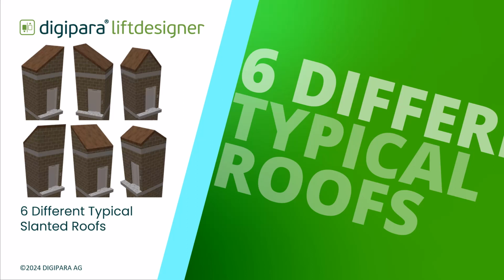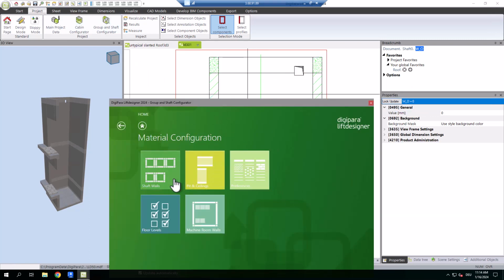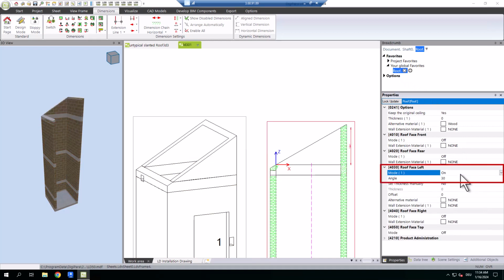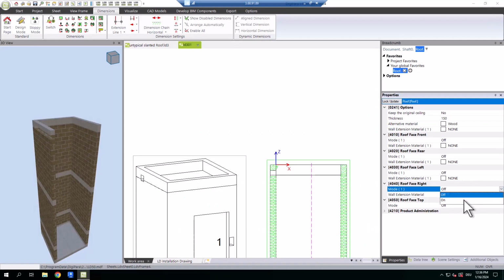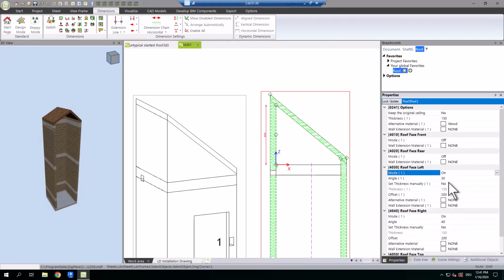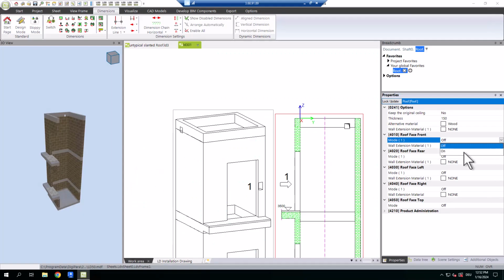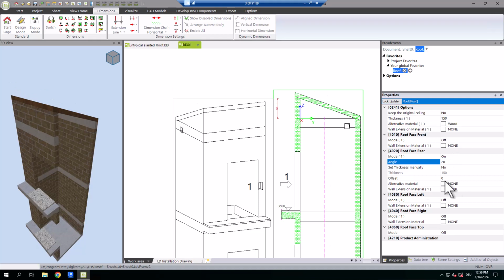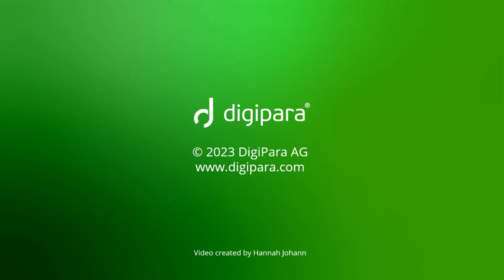SR2 6 different typical Slanted Roofs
Welcome to our tutorial for DigiPara Liftdesigner! In this video, I will show you how you can create 6 different typical slanted roofs with the brandnew feature.

▬▬▬▬▬▬ timeline ▬▬▬▬▬▬▬▬▬▬▬▬▬

0:00 Introduction
0:08 Preparation Steps
0:27 Roof Face Left Wall
0:49 Roof Face Right Wall
1:02 Roof Face Left & Right Wall
1:22 Roof Face Front Wall
1:37 Roof Face Rear Wall
1:47 Roof Face Front & Rear Wall

▬▬▬▬▬▬ more information ▬▬▬▬▬▬▬▬▬▬▬▬▬

▬▬▬▬▬▬ social media ▬▬▬▬▬▬▬▬▬▬▬▬▬▬▬